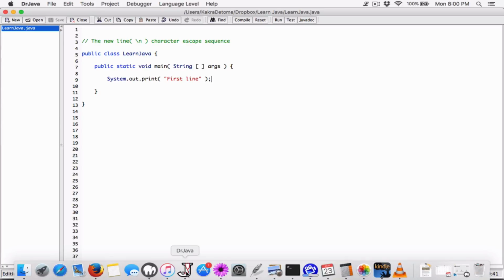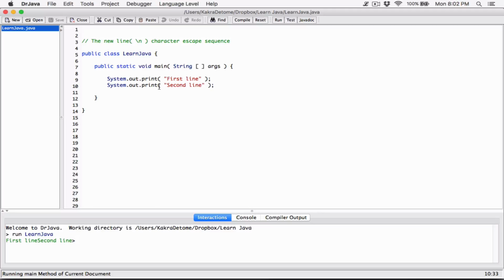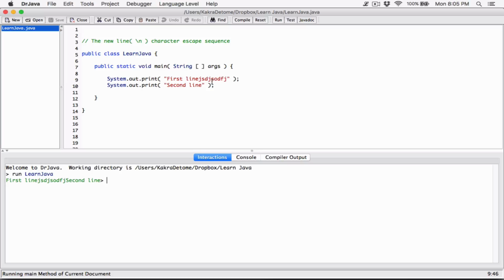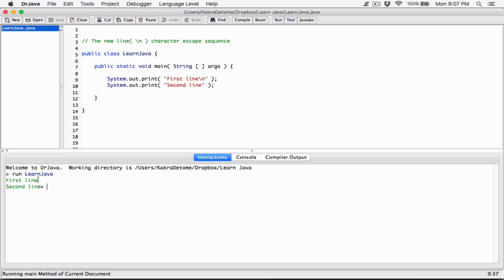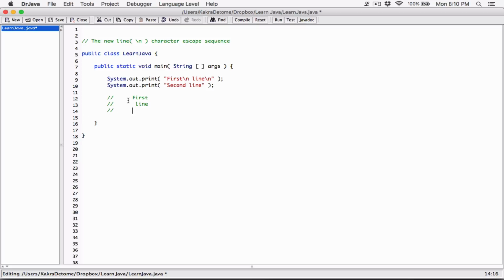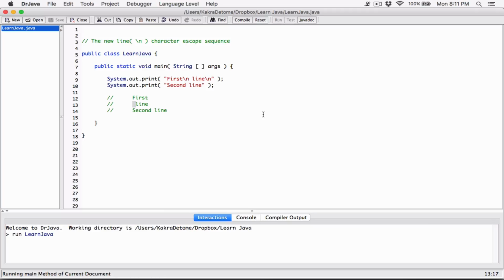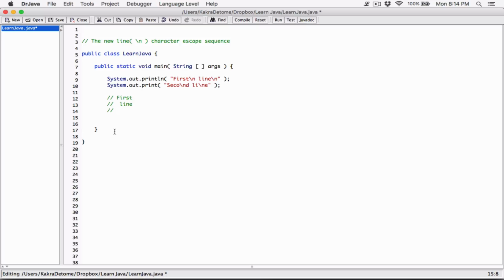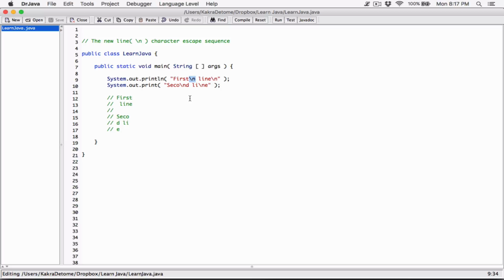7. The new line( \n ) character / escape sequence - Learn Java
Learn how the new line character( \n ) / escape sequence works

Thanks 😊